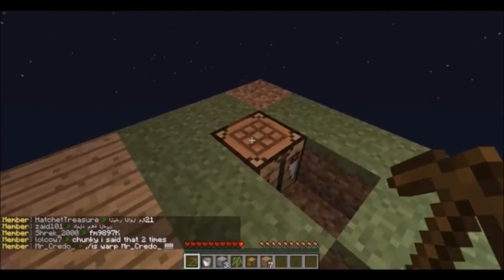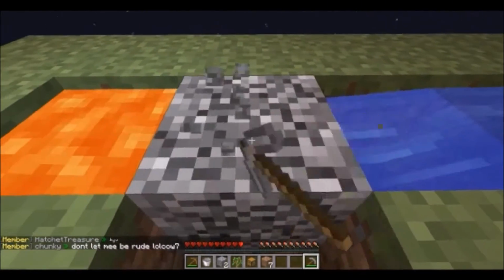Minecraft Sky Block #1: Digging Rocks...Forever!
Hey guys and gals! Thanks again and as always... SEE YA! XD